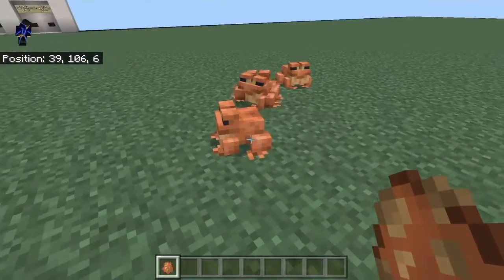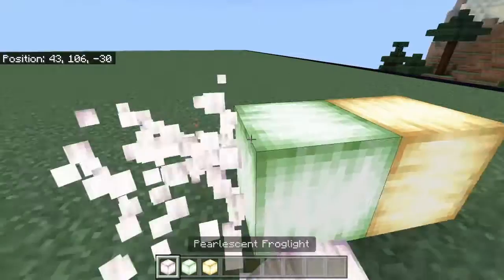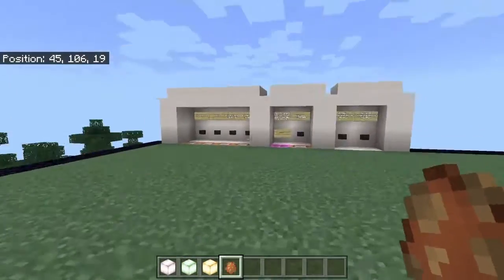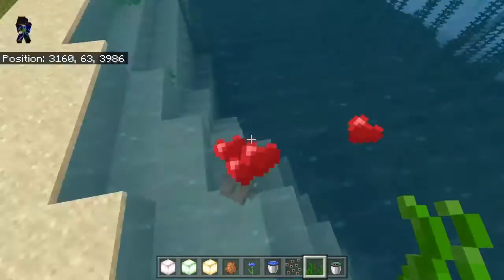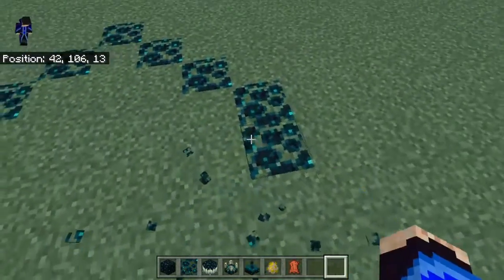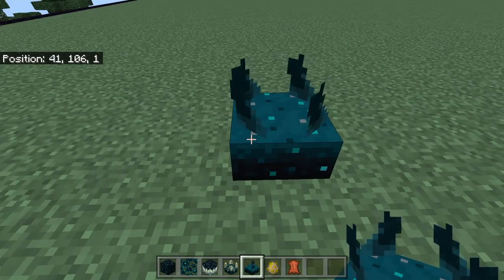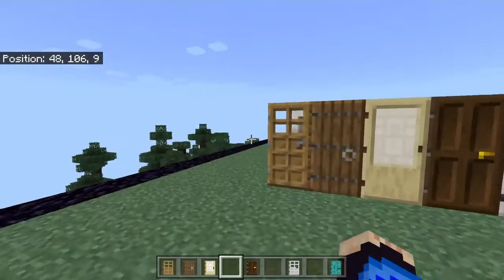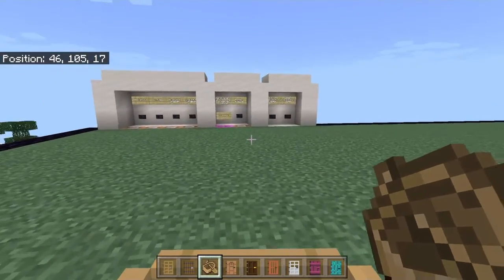New Update Testing! | Minecraft 1.18.10 | Spider - Fan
Minecraft 1.18.10 New Update! Sorry Im Late